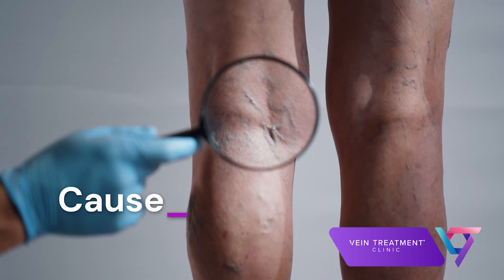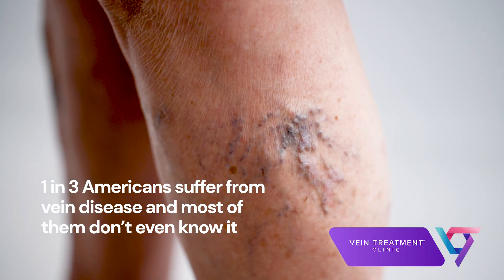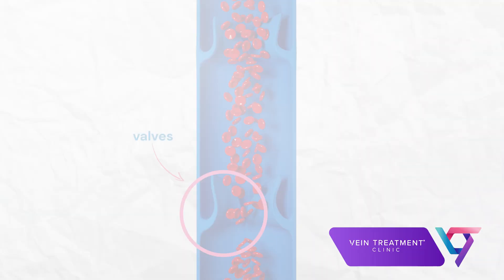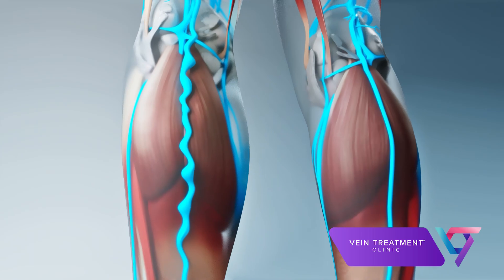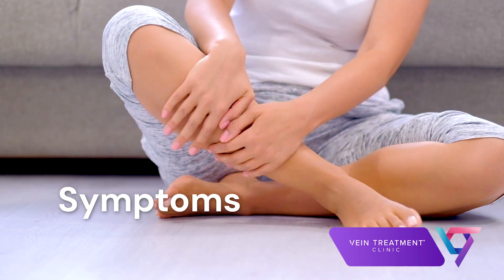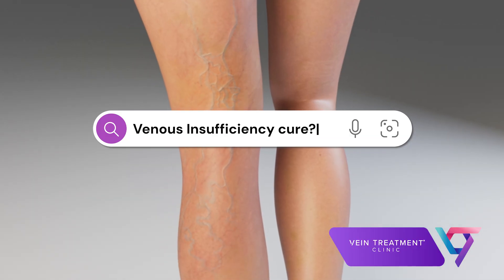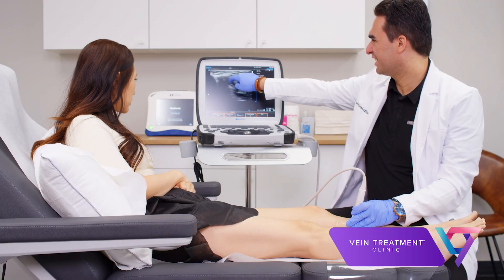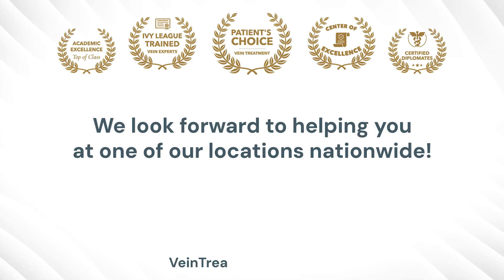Can venous insufficiency be cured?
In this video, board-certified vein specialist Dr. Caroline Novak explains what causes venous insufficiency, how it progresses, and what treatments are available to manage and relieve your symptoms.

Many people are diagnosed with vein disease and told to wear compression stockings, but there’s much more to know.

💡 In this video, you’ll learn:
✔️ What venous insufficiency is and why it happens
✔️ How malfunctioning vein valves cause symptoms like:
 – Heaviness, swelling, and leg fatigue
 – Spider veins and varicose veins
✔️ Why elevating your legs or wearing compression helps—but isn’t a cure
✔️ How modern vein treatments remove unhealthy veins to restore circulation

🩺 While the faulty valves can't be repaired, modern, minimally invasive procedures can permanently close the damaged veins, giving you symptom relief and better blood flow.

✔️ What causes CVI?
Genetics, pregnancy, aging, long hours of standing, and a sedentary lifestyle can all increase your risk.

✔️ What happens if CVI is left untreated?
It can progress to skin discoloration, leg ulcers, and serious circulatory problems that affect your quality of life.

✔️ What are the treatment options?
Minimally invasive treatments such as:
- Radiofrequency Ablation (RFA)
- Endovenous Laser Treatment (EVLA)
- Sclerotherapy
- VenaSeal

These procedures are quick, effective, and covered by most major insurances.

Although this video was recorded by a vein specialist, our primary intention is to inform viewers about all aspects of vein diseases, including causes and treatments. Therefore, these videos should never be used as a diagnostic tool. If you identify with the content of the video, we always recommend visiting a professional.